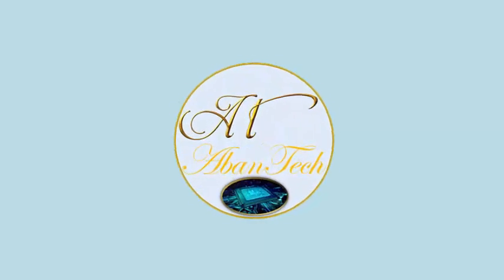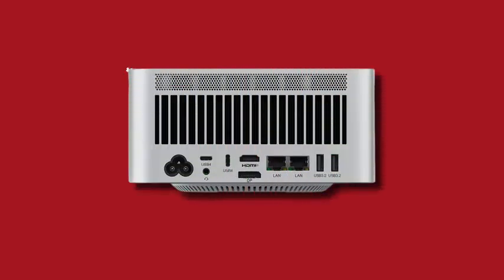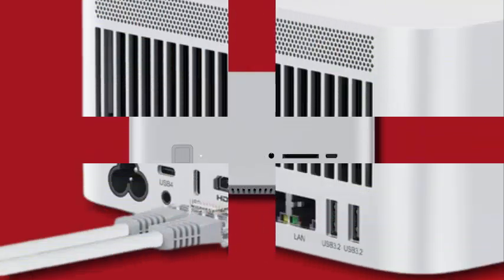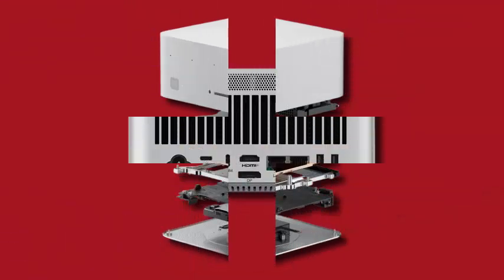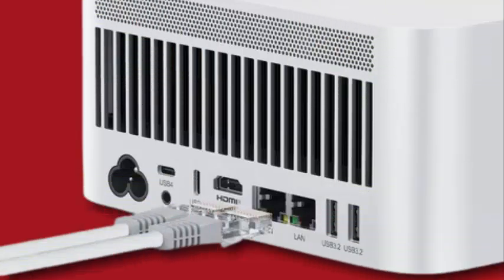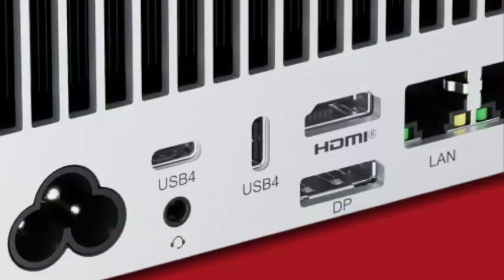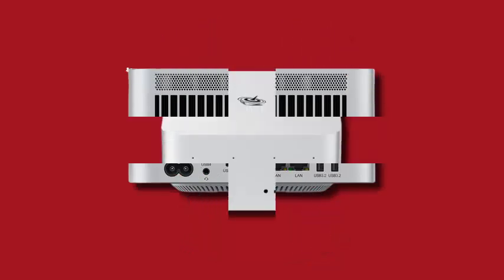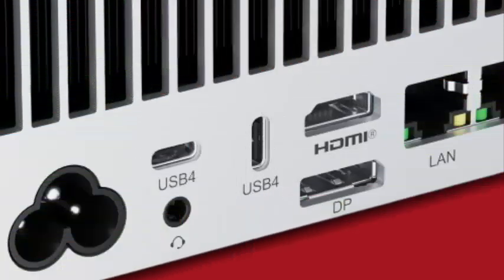Beelink GTR9 Pro: A Mini-PC That Can Rival a Gaming Desktop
Beelink has launched its flagship mini-PC, the GTR9 Pro, in China. This high-performance device is powered by the AMD Ryzen AI Max+ 395 APU, featuring a 16-core, 32-thread Zen 5 CPU with a 5.10 GHz boost clock, and an integrated AMD Radeon 8060S GPU with 2,560 RDNA 3 stream processors, comparable in performance to an NVIDIA GeForce RTX 3080 Laptop.

The mini-PC's design has drawn attention for its aesthetic similarity to the Mac Mini, although its internal hardware, software, and performance-to-price ratio are entirely different. The GTR9 Pro comes with 128 GB of LPDDR5X RAM at 8,000 MT/s, a pre-installed 2 TB PCIe 4.0 x4 SSD, and room for a second one. Its cooling system, dubbed "MSC 2.0," uses an aluminum radiator, copper heat pipes, and a dual-fan setup to manage the APU's 140W TDP.

A key feature is the integrated 230W power supply, eliminating the need for an external power brick. The article highlights its powerful performance, connectivity options, and imminent price reveal.